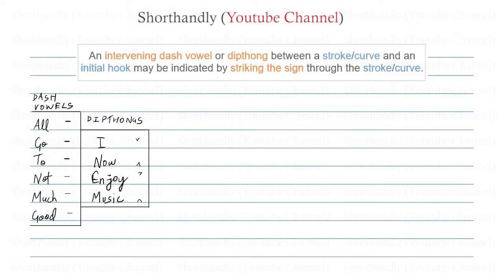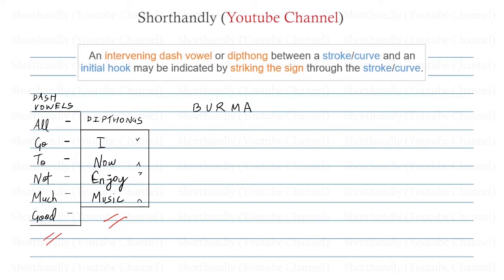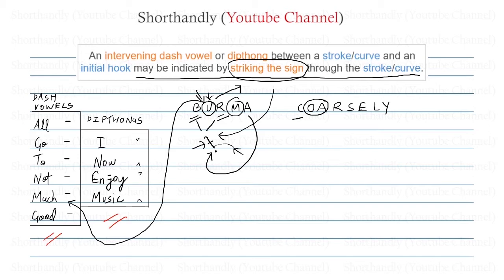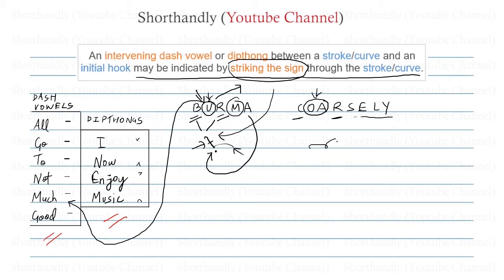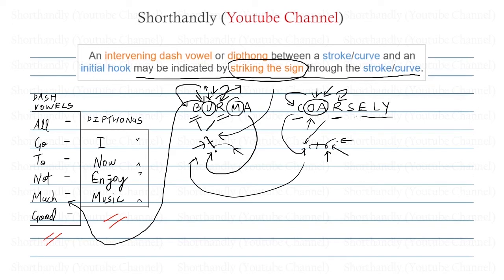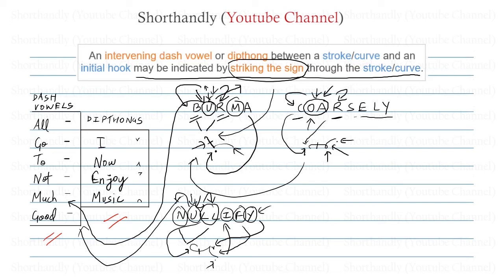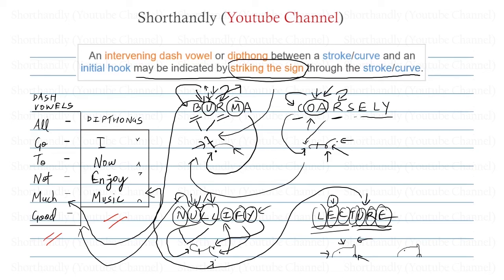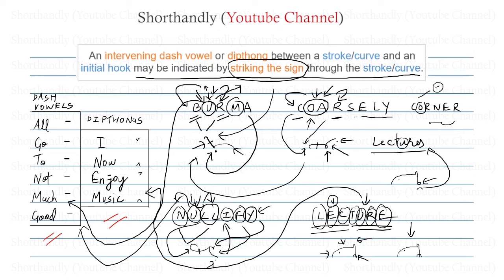Pitman Shorthand Course (Part 17-2) Intervening Vowels (Part 2)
This is PART 2 of the Intervening Vowels
(with Clear Audio & Video Quality) (Highly Recommended !!)

(without clear Audio & Video qualiity)